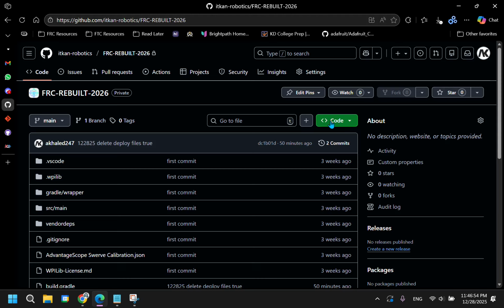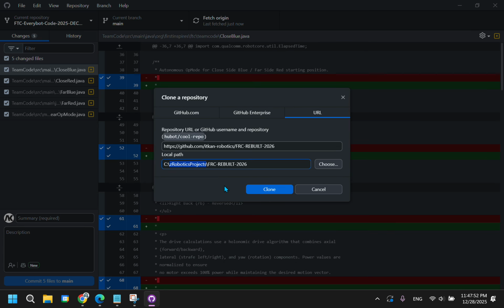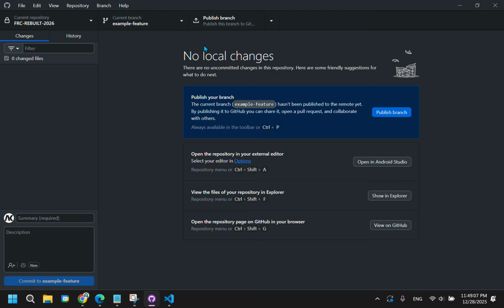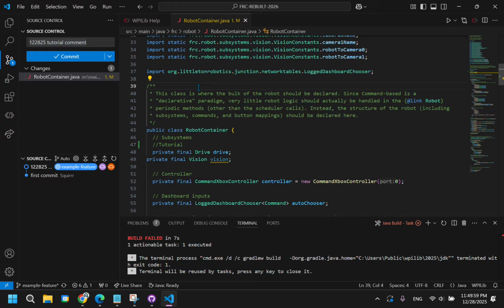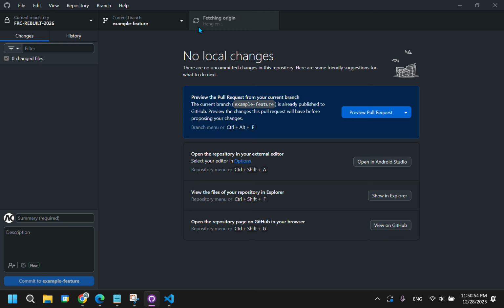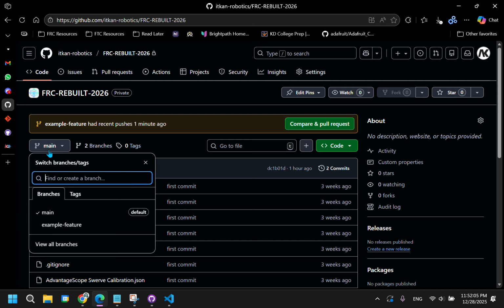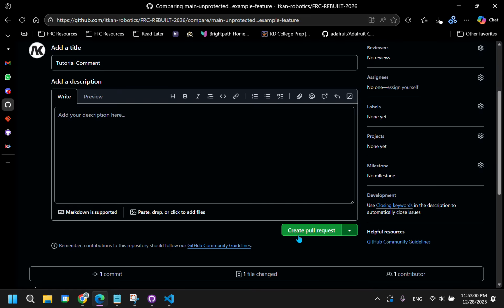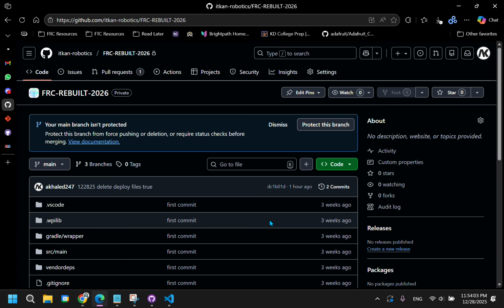Clone, Branches, and Pull Requests